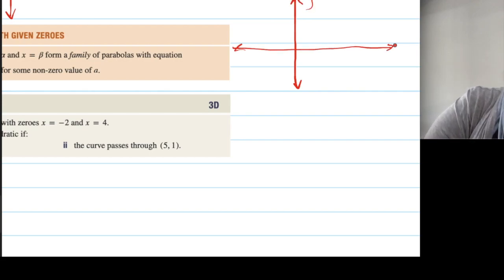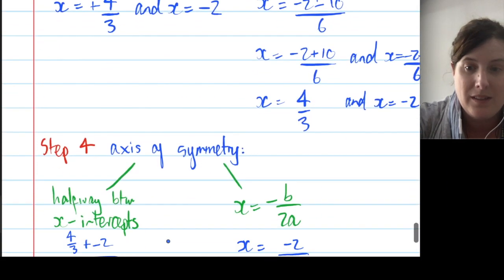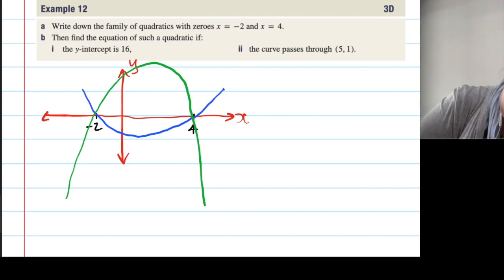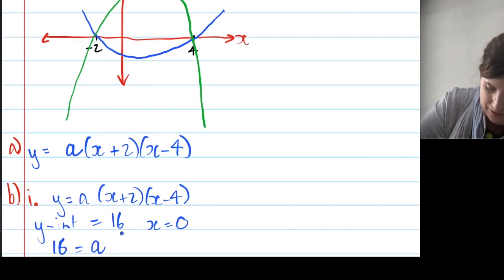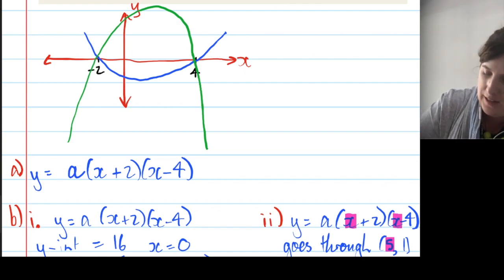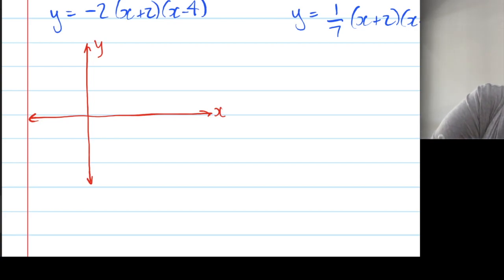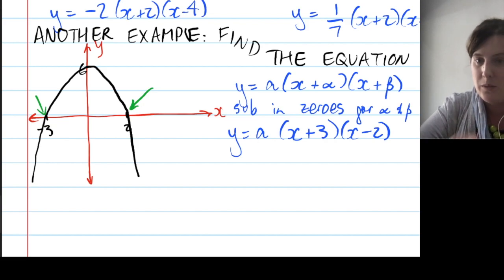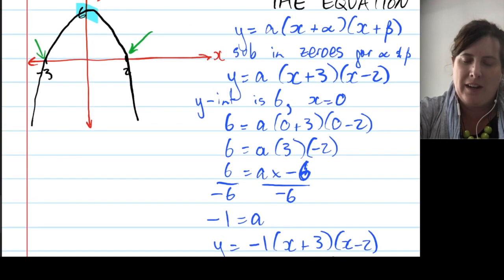2020 Year 11 Mathematics Advanced Ex 3d (iv)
2020 Year 11 Mathematics Advanced Cambridge Ex 3d (iv)